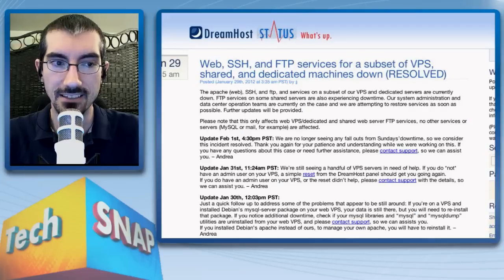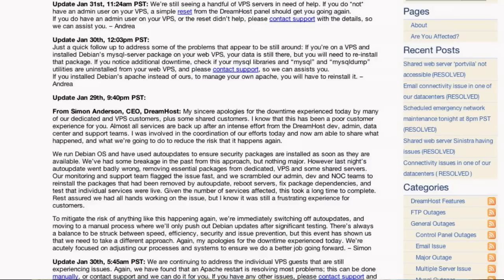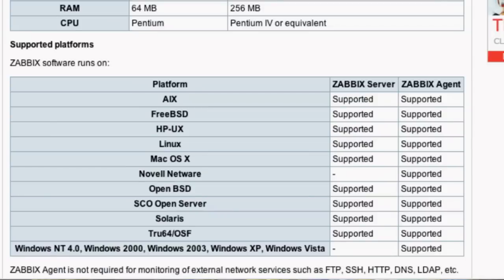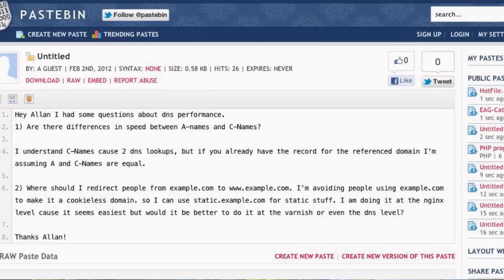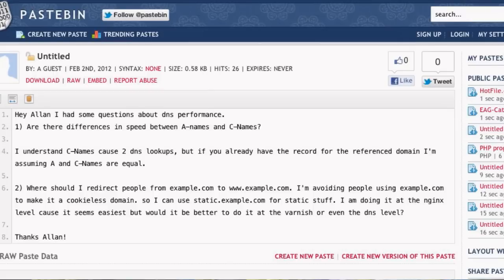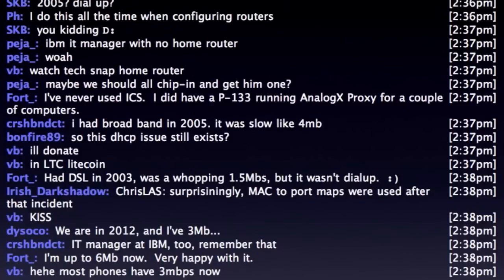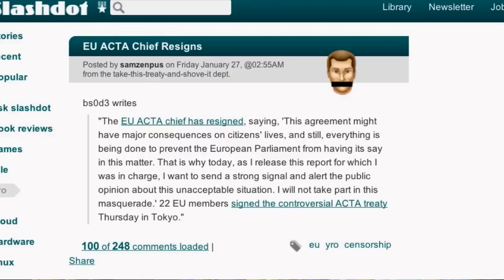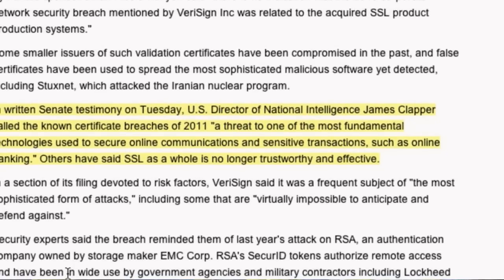DHCP Attacks | TechSNAP 43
Find out how a simple system update brought DreamHost down for nearly two days, and how  the MS Updater Trojan works.

PLUS:  We answer Frequently asked DNS questions, and a war story you'll never forget!

All that and more, on this week's TechSNAP!